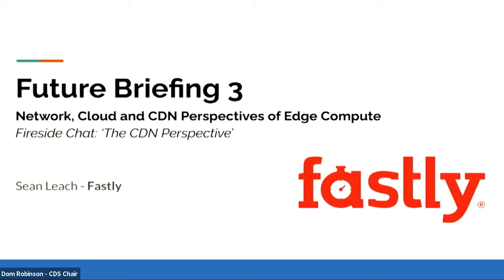CDS16. Future Briefing 3 - CDN Perspective - Fastly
In this fireside chat, we hear from operators that are leveraging expertise in running at-scale distributed compute networks and edge-compute to facilitate content delivery. As edge computing evolves and emerges as one of the leading "next- generation" services in demand today, these sessions are a must-attend for those who want to leverage their expertise in CDN compute and network operations to broaden their service offerings.

Speaker:
Sean Leach, Chief Product Architect, Fastly